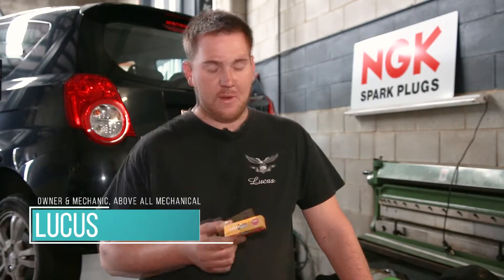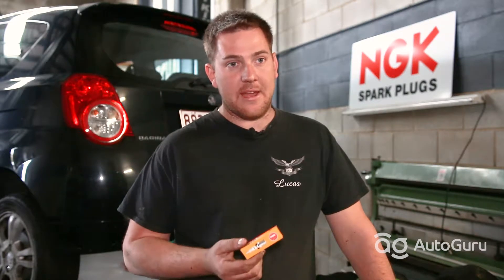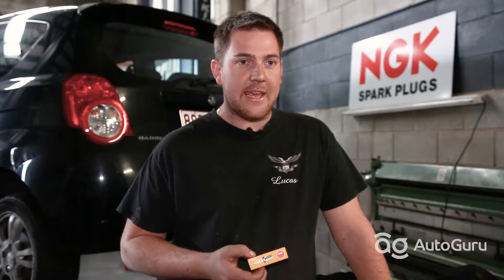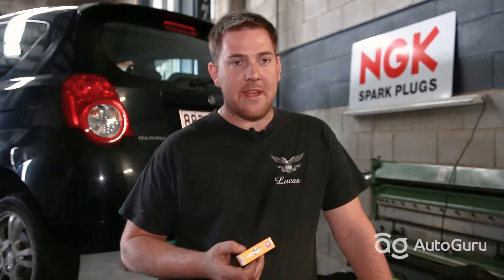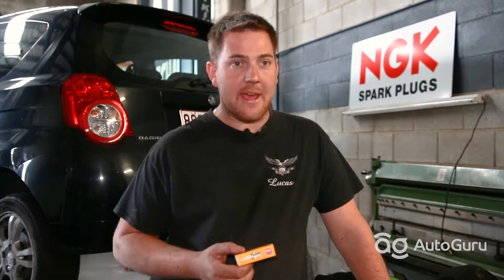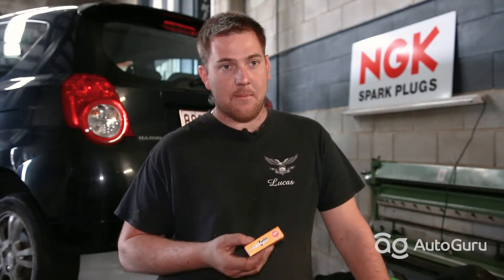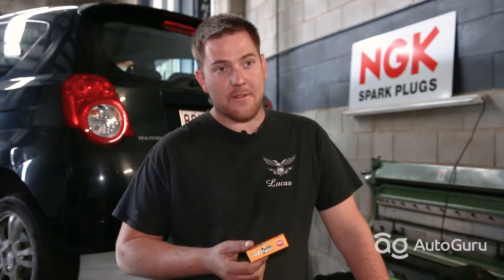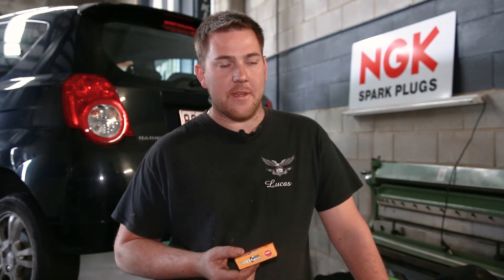Spark Plug Inspections & Replacement | AutoGuru.com.au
In this video we talk about important aspects of your vehicle's spark plugs. Starting with what a spark plug is, common issues that occur when you have failing spark plugs and how the spark plugs are replaced.

The spark plugs are one of the most important components in a petrol internal combustion engine.

Their main job is to ignite the air and fuel mixture inside the cylinders.

The ignition system supplies voltage to the spark plug at specific intervals controlled by the Engine Control Unit or an Ignition module.

They wear out over time and most manufacturers have specific kilometre and time intervals for replacement. If they’re not replaced, the air fuel mixture will be harder to ignite, causing the engine to misfire and increase fuel consumption.

Most engines will have a spark plug for each cylinder, although some manufacturers will use two spark plugs per cylinder.

Operating a vehicle that has excessively worn spark plugs can cause expensive internal engine damage, and should be inspected and rectified as soon as possible.

Now, imagine a seamless segue here...

Right. lets you search, compare and book from over 1,600 qualified mechanics across Australia. Boom!